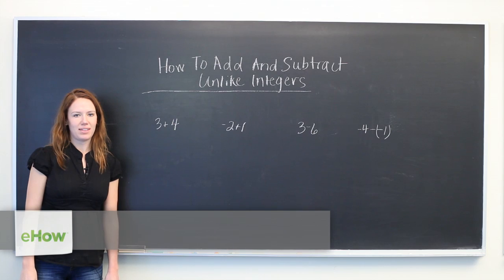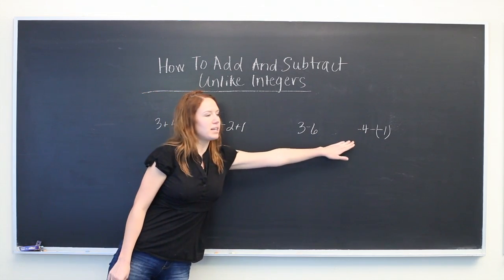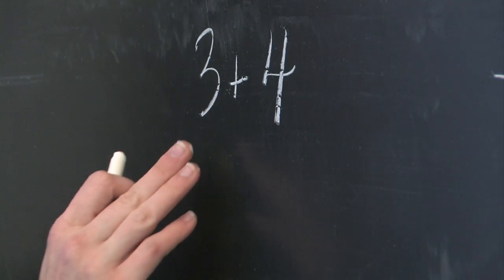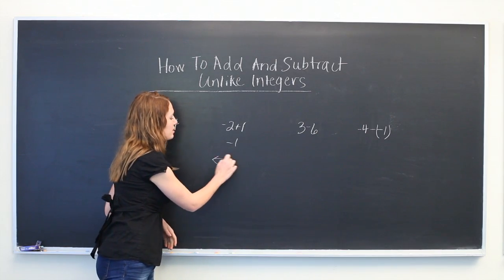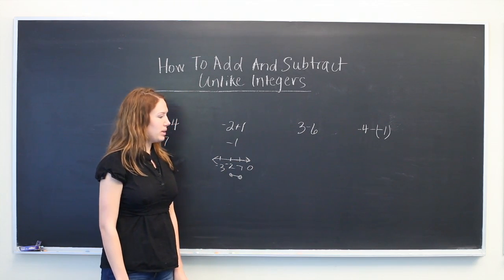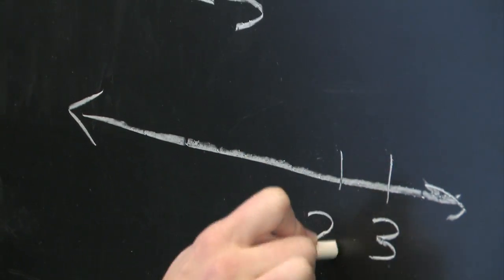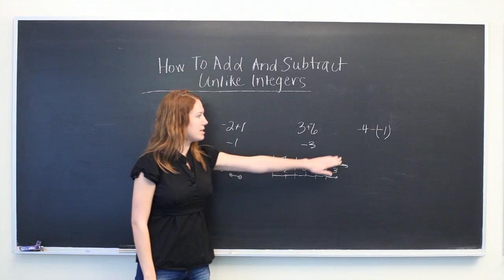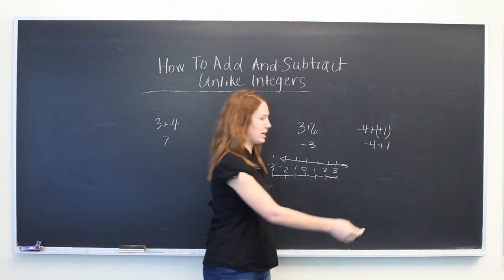How to Add & Subtract Unlike Integers : Mathematics: All About Integers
Adding and subtracting unlike integers is a lot easier than you might assume. Add and subtract unlike integers with help from an experienced math tutor in this free video clip.